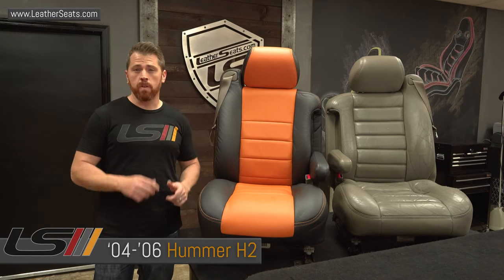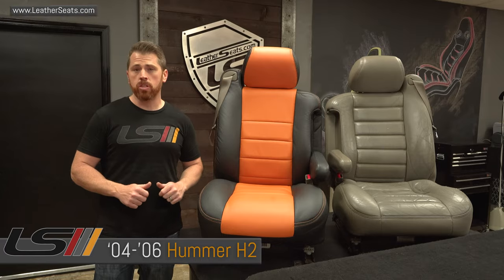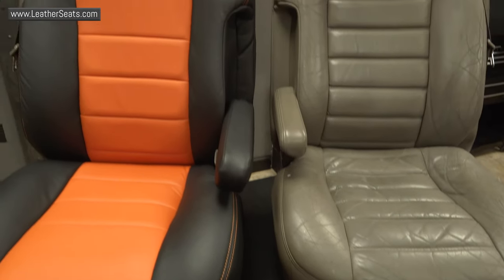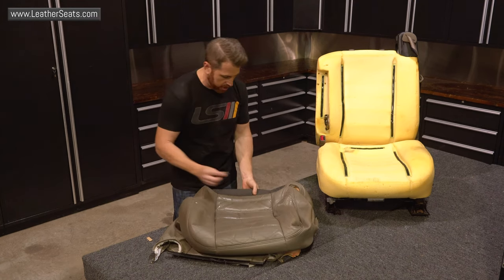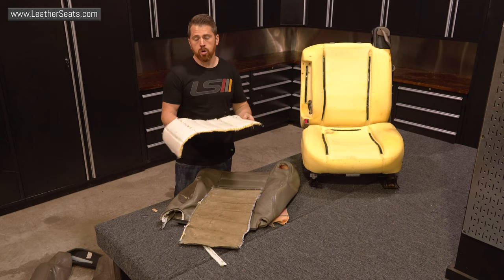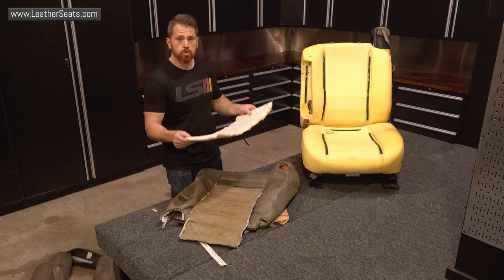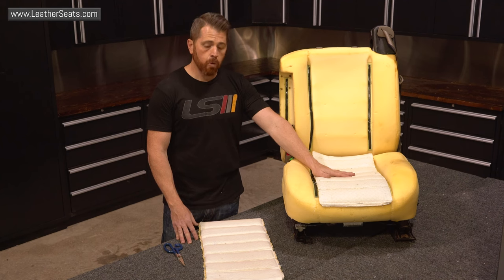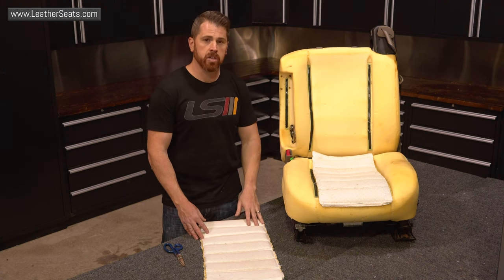How To Transfer Factory Seat Heater In an '04 - '06 Hummer H2 - LeatherSeats.com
In this LeatherSeats.com Tech Tips Video we cover the process salvaging the factory seat heaters when we re upholster the seats in a Hummer H2. All Hummer H2s came with factory leather upholstery and a lot of them came with seat heaters. The factory seat heaters in the H2 are sewn into to leather upholstery so when we install our leather kit, we have to cut them out and glue them directly to the seat foam. The process is fairly straightforward and if you follow the steps in this video, it should be fairly easy. You will need a razor blade (for cutting the stitching), scissors (for trimming the seat heaters when attaching them to the foam), and spray adhesive/upholstery glue which we offer on our